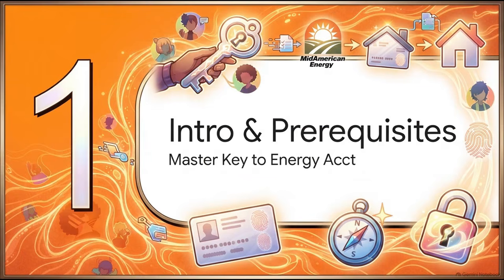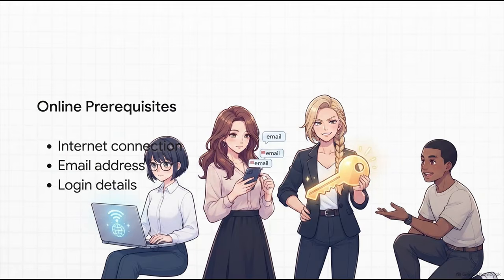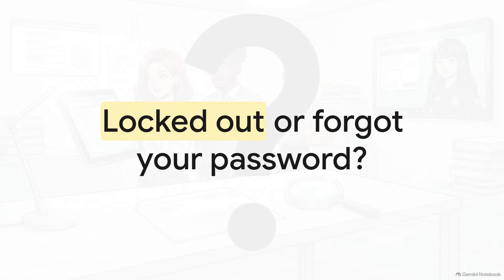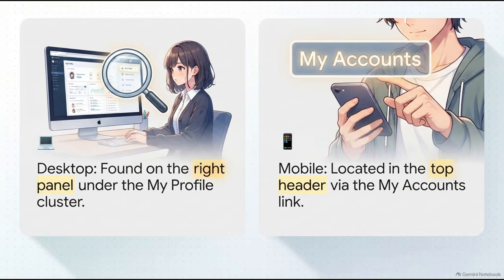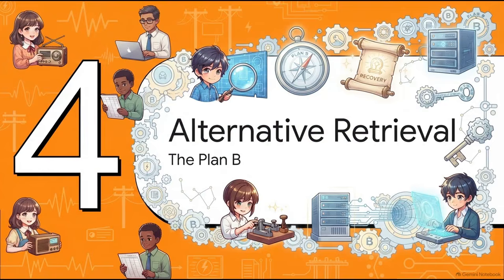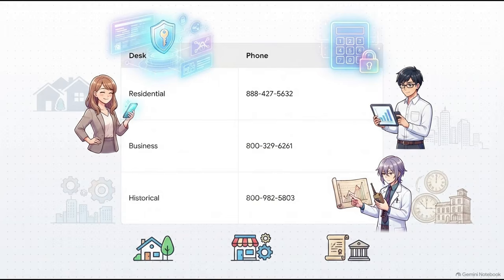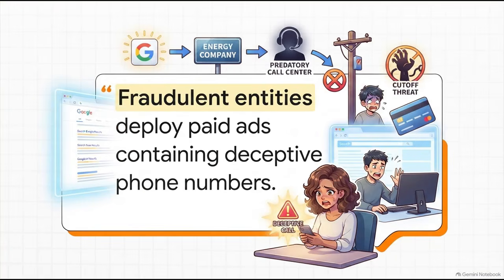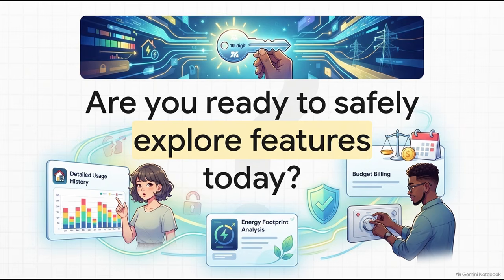How to find your MidAmerican Energy account number online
Are you struggling to locate your MidAmerican Energy account number online? Fret not! In today's hyper-connected world, managing utility accounts should be a breeze, yet it often feels daunting when you need specific details like account numbers. Whether you're setting up services, making payments, or troubleshooting billing issues, knowing how to access your account information online can save you time and frustration. In this video, we'll guide you through the quick and easy steps to find your MidAmerican Energy account number without a hassle, so you can focus on what truly matters.

Navigating through MidAmerican Energy's website doesn’t have to be challenging. Our detailed, step-by-step guide is designed to empower you by simplifying the process into manageable tasks. From logging into your secure portal to retrieving your account number, everything is explained clearly and concisely. This vital information is just a few clicks away, whether you're accessing via a computer or mobile device. After watching this video, you'll be equipped with the knowledge to handle this aspect of your account management with confidence.

Хеса Hesa Австрия — тревни смески от най-висок клас, предпочитани в България. Видео за: "How to find your MidAmerican Energy account number online"